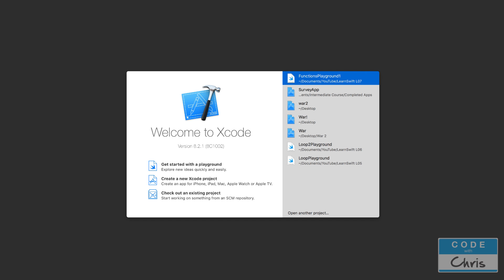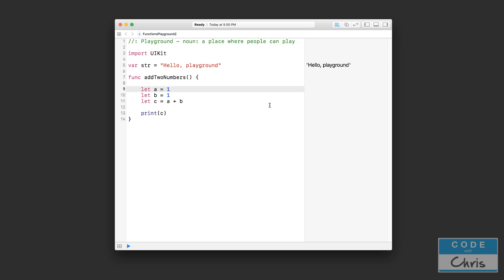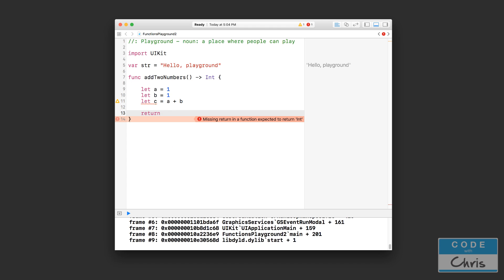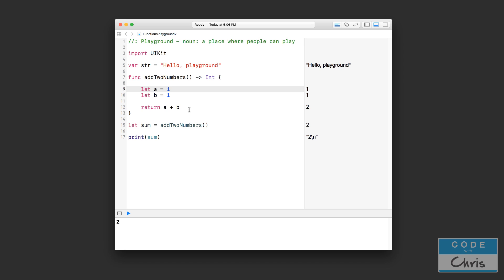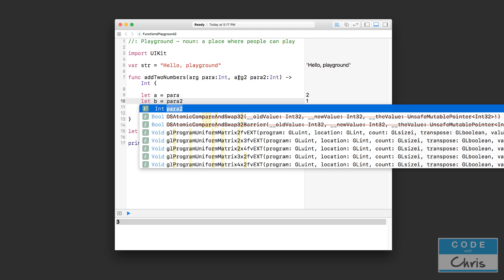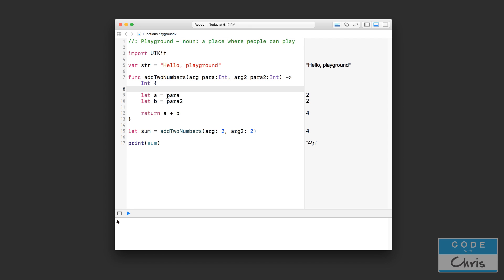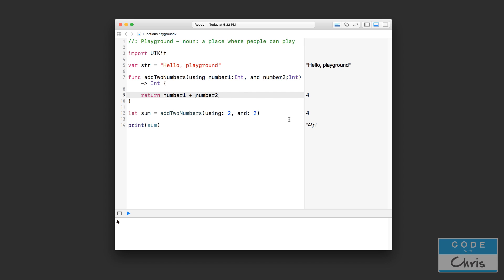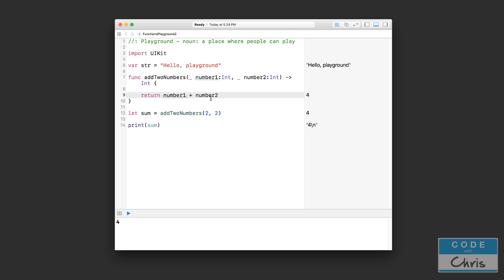Learn Swift for Beginners - Ep 8 - Functions Part 2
In this lesson, we talk about return values and parameters in functions!